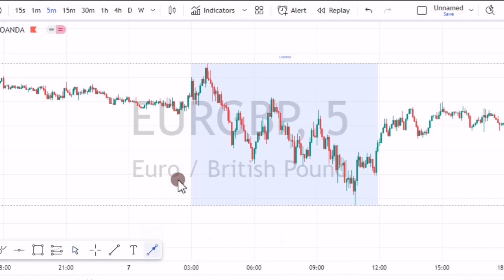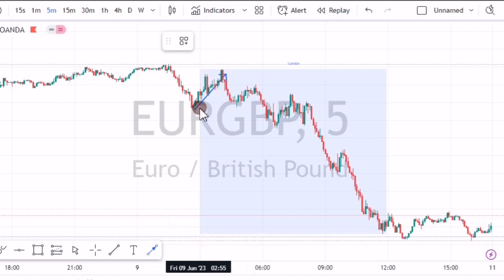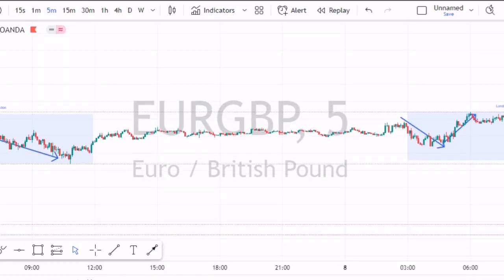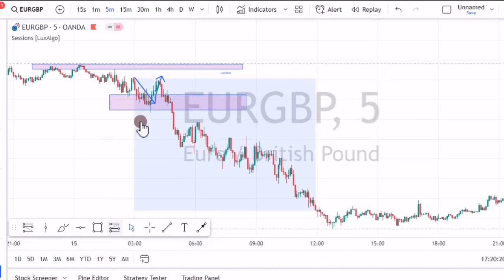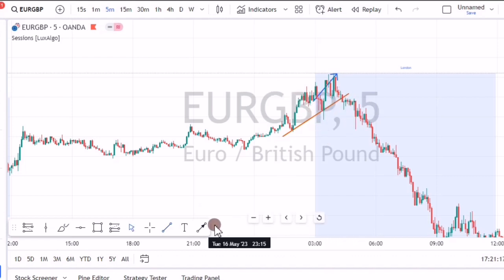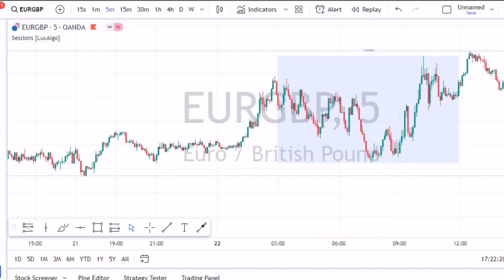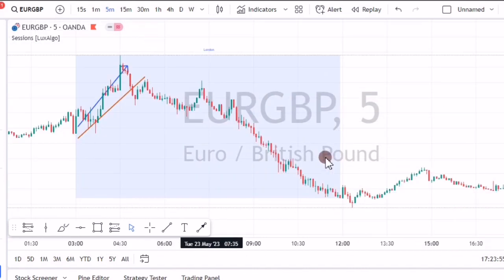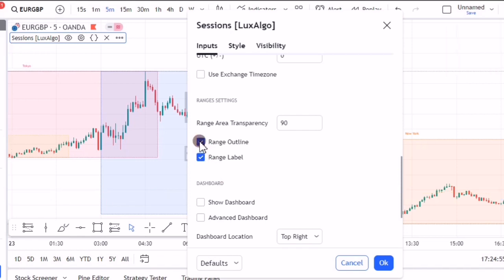Forex London Session Secret Scalping Strategy on EUR GBP